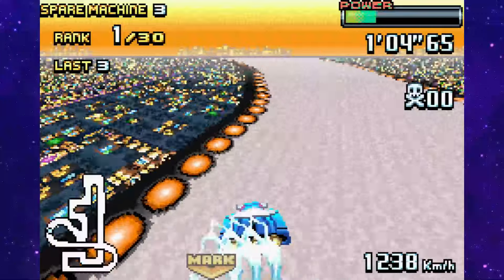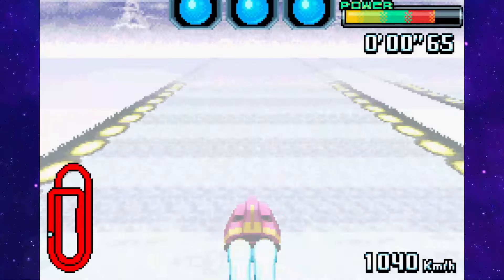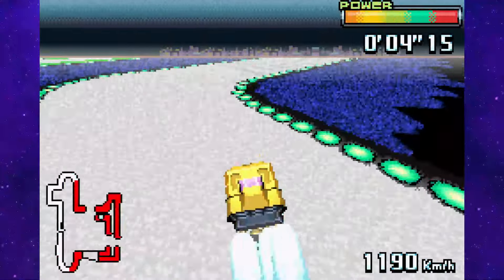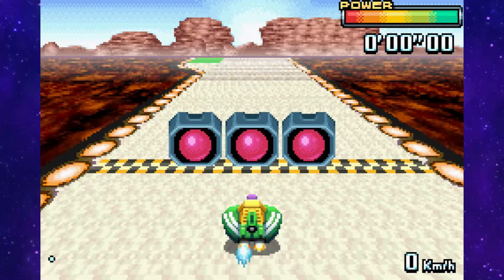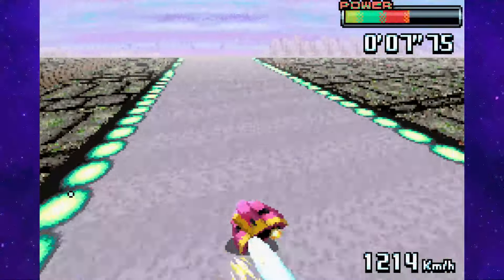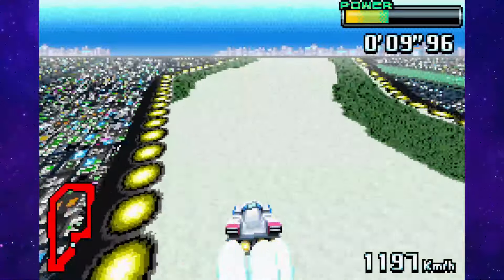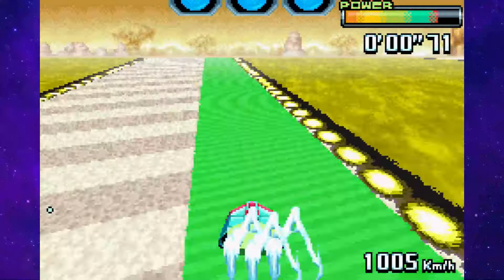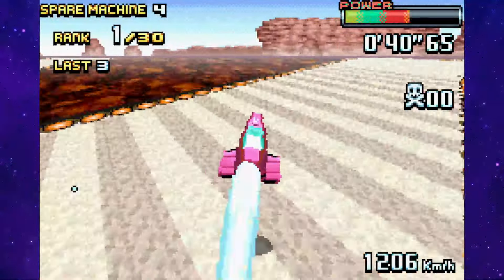F-Zero GP Legend's Zero Test is challenging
After an extended break I return with a video about a part of GP Legend I have ignored for many years! Today I take a look at the Zero Test and try to get a Gold Time on every test, which has proven to be a lot more challenging than I first anticipated.

Timestamps
00:00 - Intro
01:16 - Class C
04:01 - Class B
08:00 - Class A
11:37 - Class S
18:08 - Outro
19:03 - Personal Update

Whether or not you actually read through everything or just scrolled to the end, you are amazing ! Be sure to check out the great people credited above !